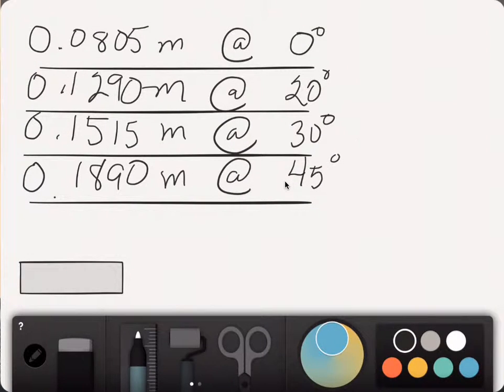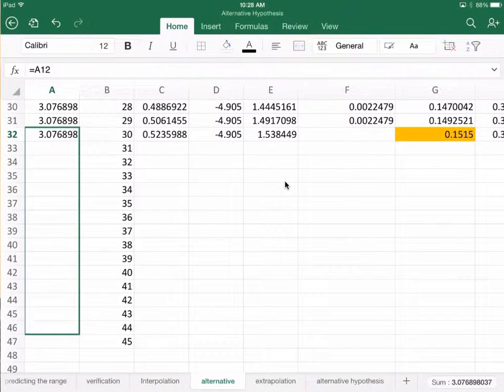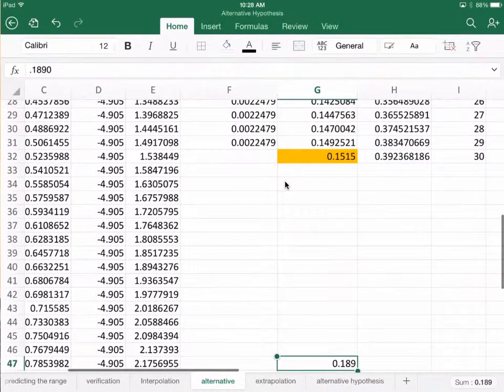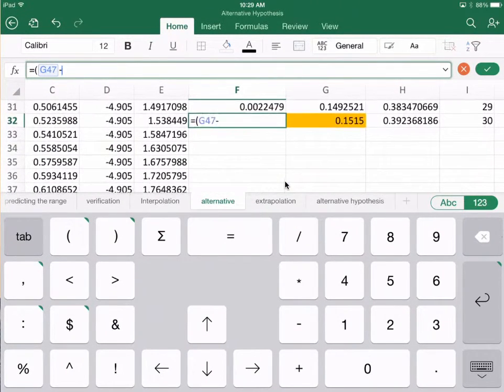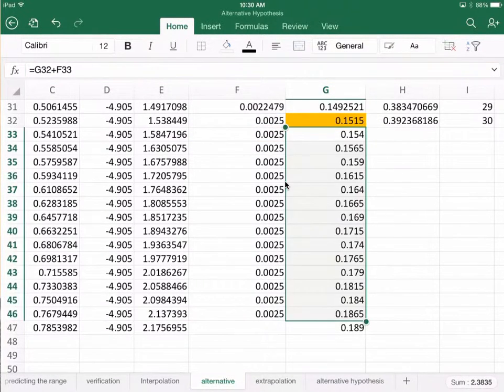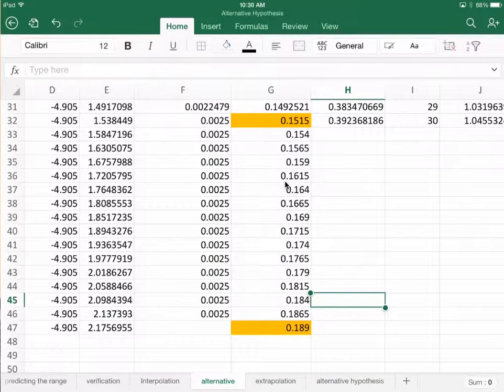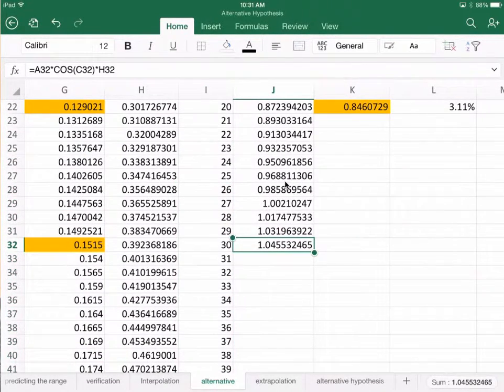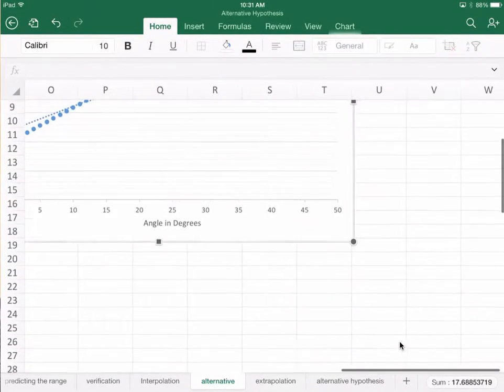Evolving the Hypothesis to 45 degrees and the Equation of the Line Step 3